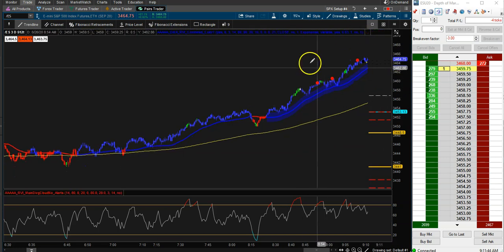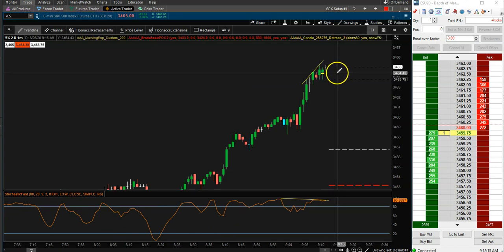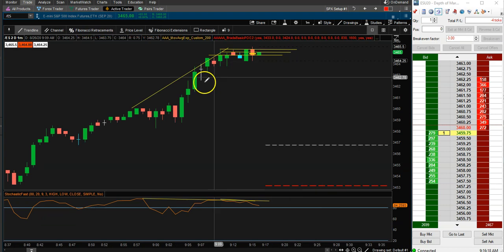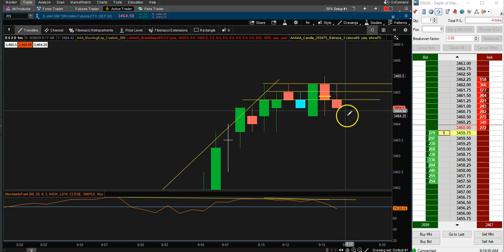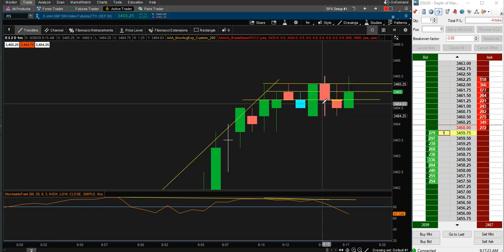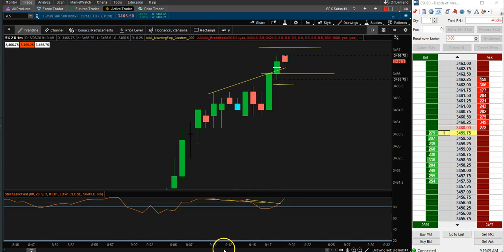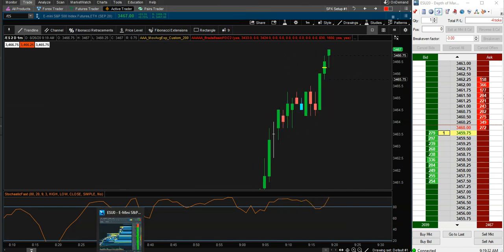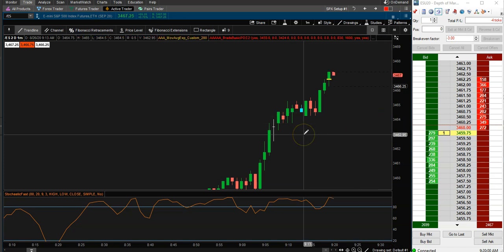A Live Day Trade: What Should Happen Does Not Happen? It Keeps Me Out Of A Bad Trade?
In Today's Free DayTradingFearless Raw & Uncut Trading Finance Education Video: I do a live day trade set up where i talk about what should happen does not happen and it keeps me out of a Bad Losing Trade.